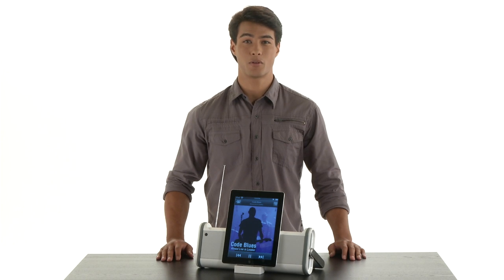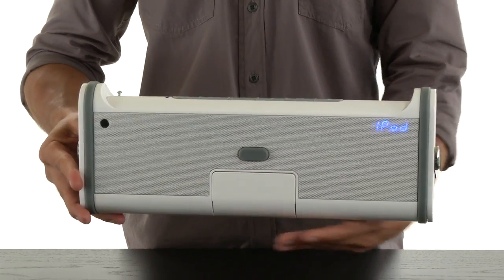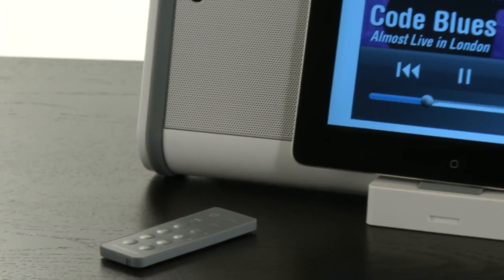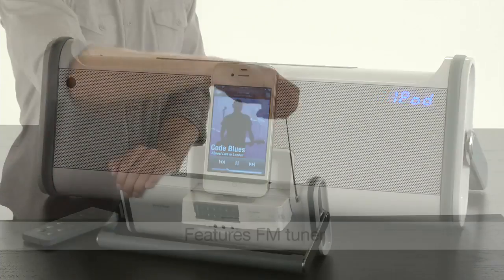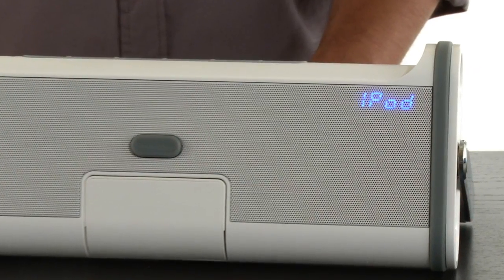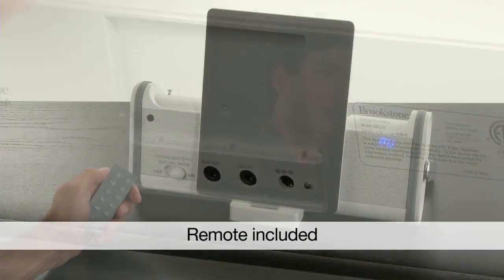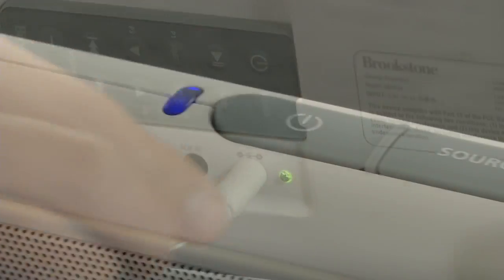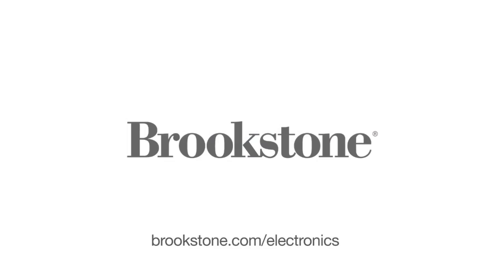Boombox for iPad Tablet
Video transcript: Take it with you…with the portable Brookstone Boombox.

It’s lighter, thinner and more portable than ever. But don’t let its sleek design deceive you.

This little guy delivers high performance sound for your iPad and iPod devices… even FM radio.

An easy to read LED display along with an integrated remote allows you to control your Boombox from across the room.

And the rechargeable battery lets you jam for hours.

Go ahead, play it loud…with the new Boombox…

…only at Brookstone.